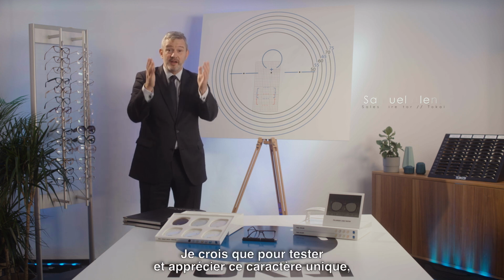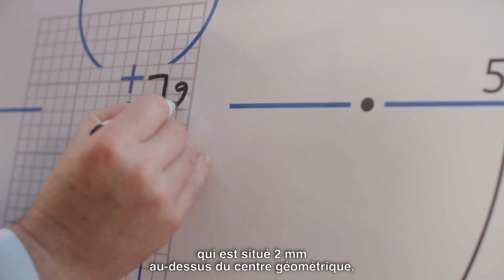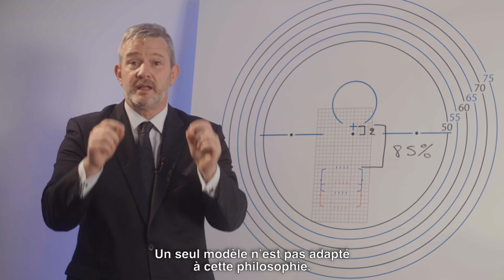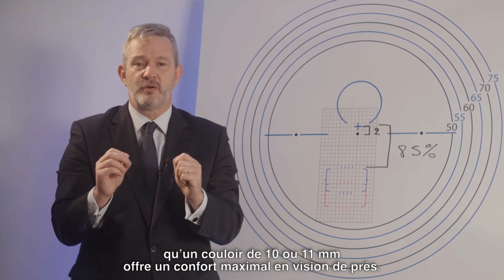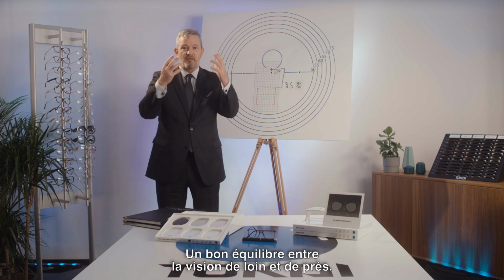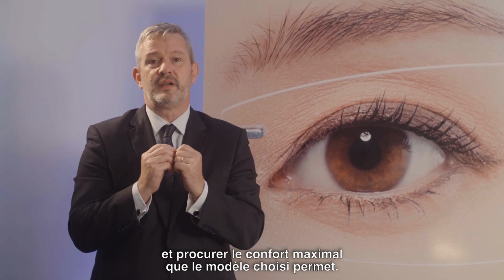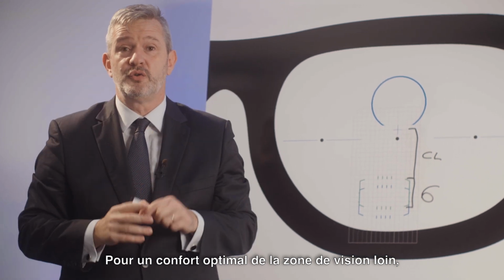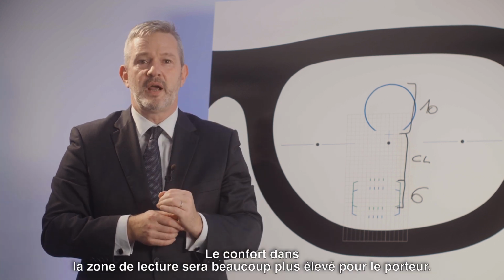Tokai Fitting Instructions (French subtitles)